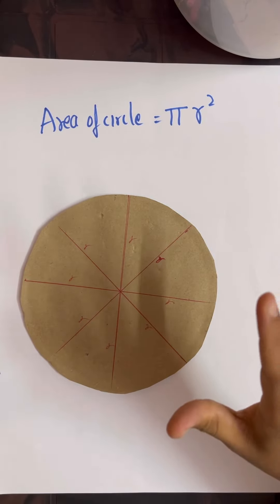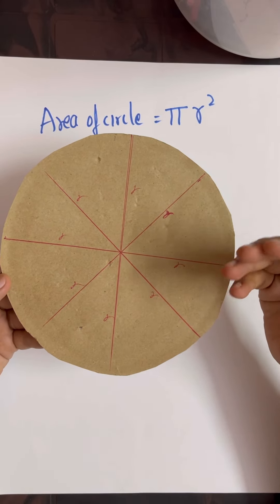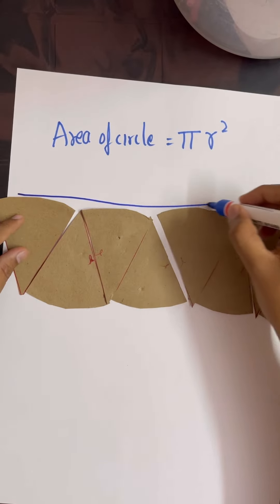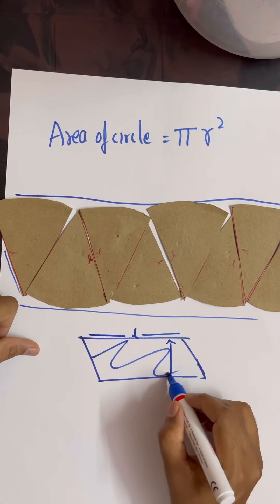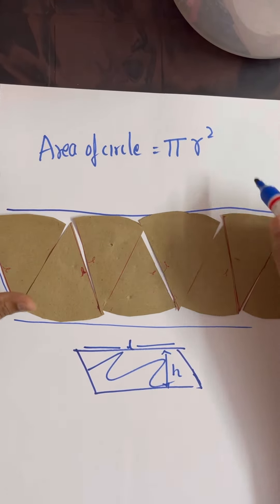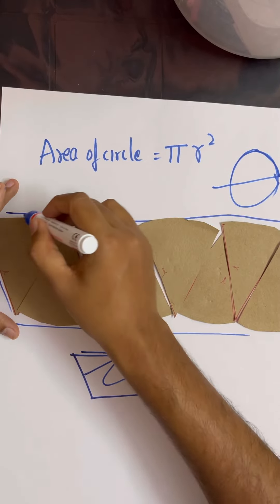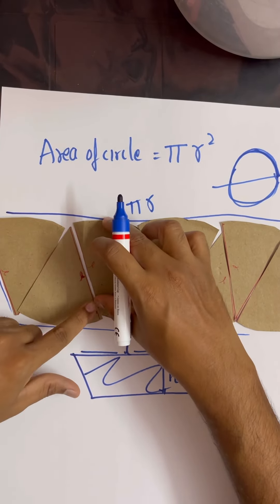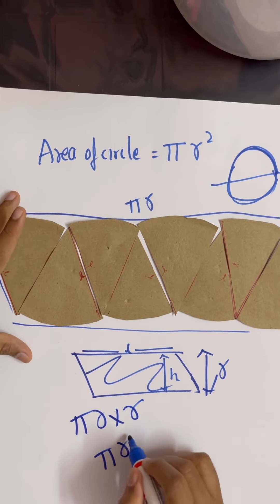Why area of circle is pi r square ? Visual proof for area of circle